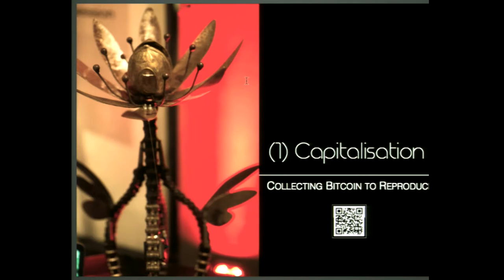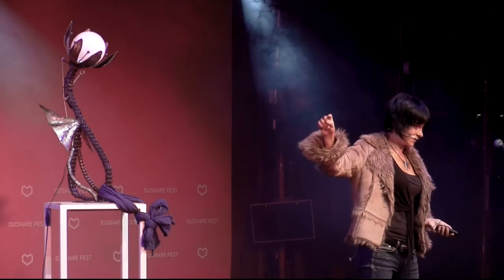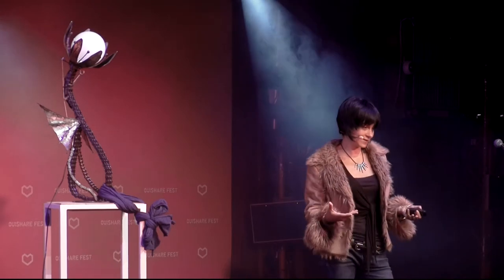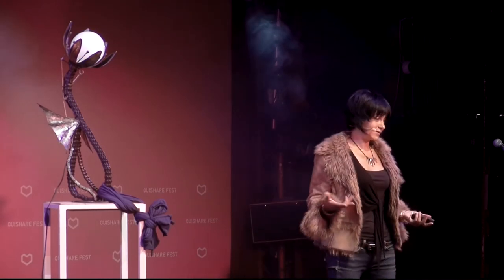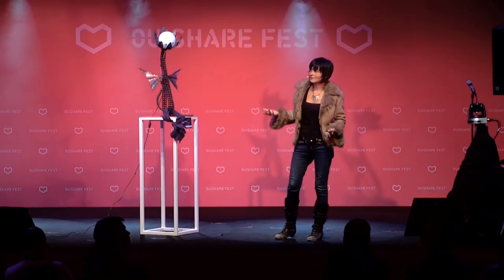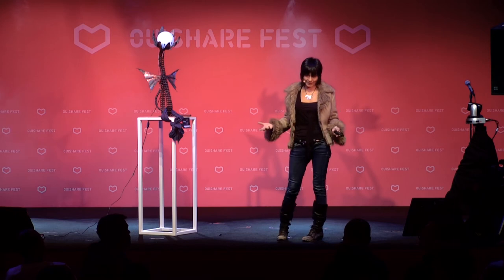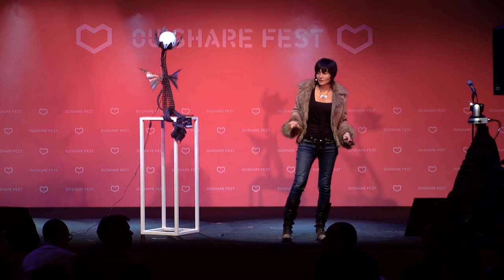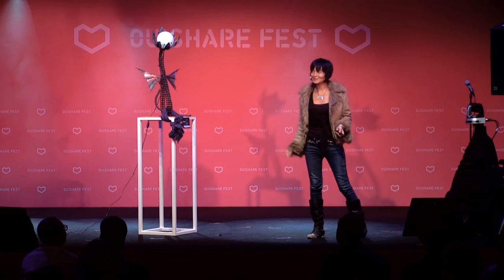Primavera de Filippi - Plantoid & DAOS: Blockchain Based Life Forms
Artist & researcher Primavera De Filippi has created a new species. It’s called Plantoid, and it’s difficult to describe in a single sentence. At first glance, it appears to be a mechanical sculpture, but taking a closer look it reveals itsself more as a mechanical creature.
Primavera tells the story of the Plantoid as a “distributed autonomous organisation” or DAO, which is a quasi-legal entity that exists as executable code on the blockchain. Every Plantoid implements its own DAO, allowing it to interact with the real world.